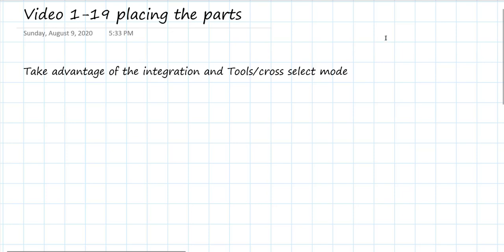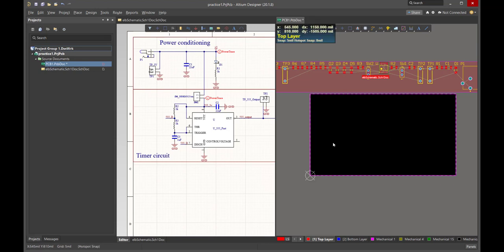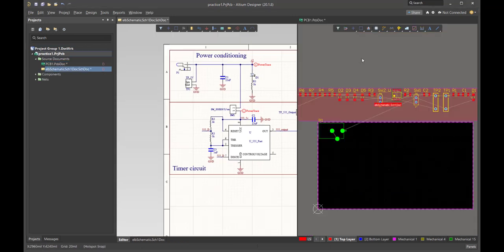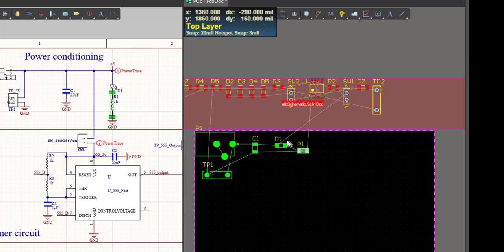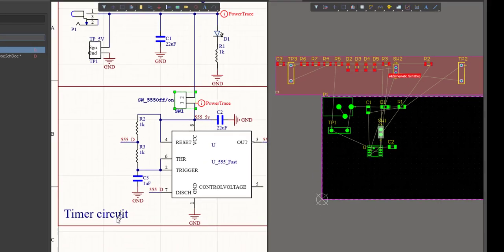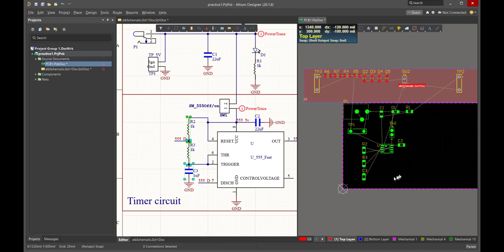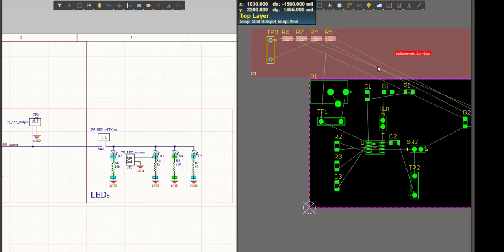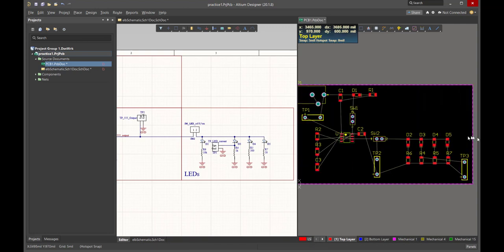SBW 1-19: Place Parts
This is how we place all the parts from the room to where we want them on the board. This is floor planning and placement.